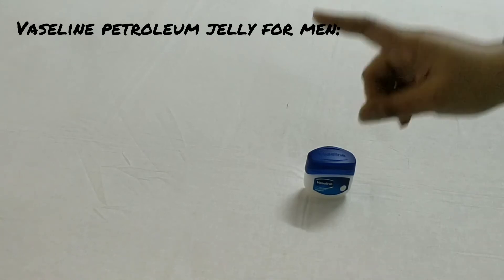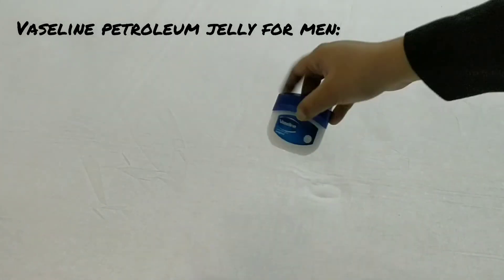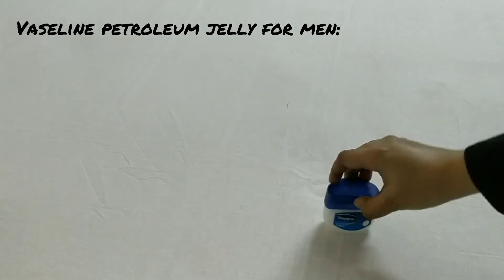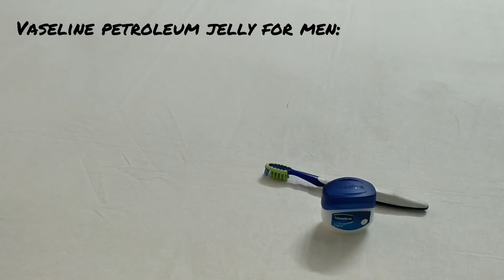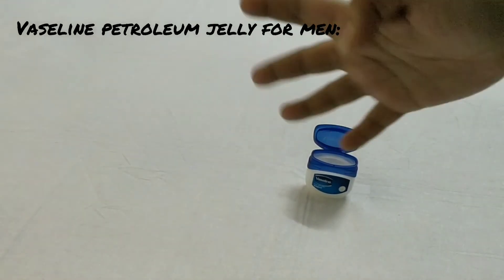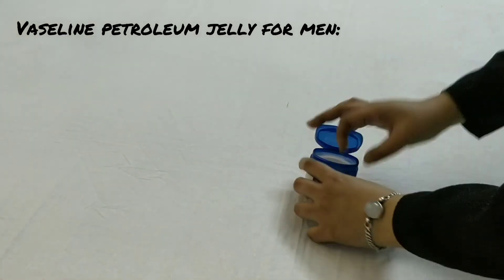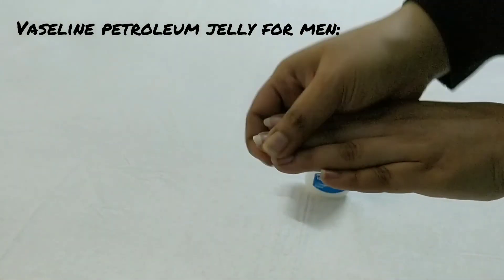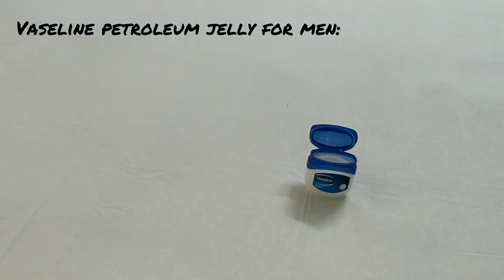7 usefulness use of Vaseline for men.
You can use Vaseline petroleum jelly in various ways guys, for details check out the video.